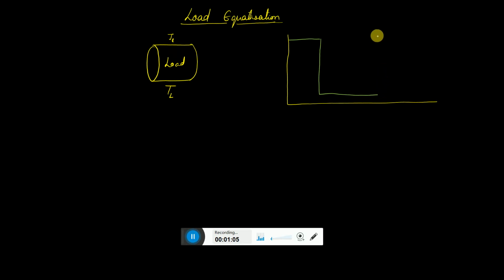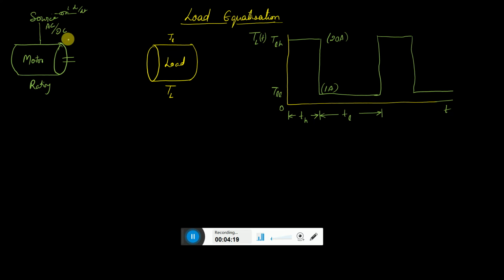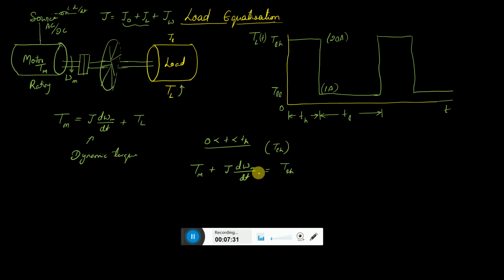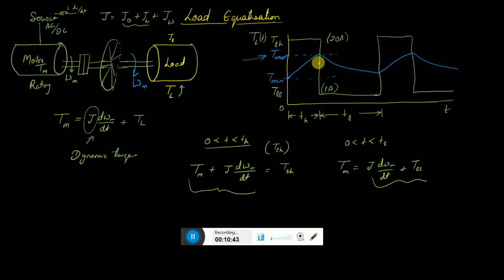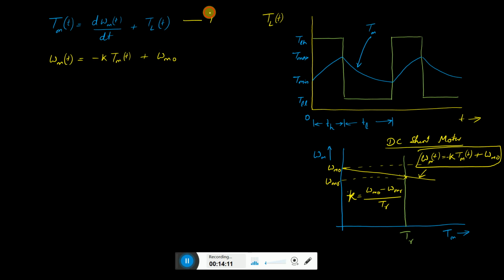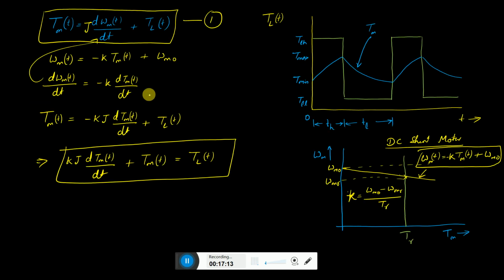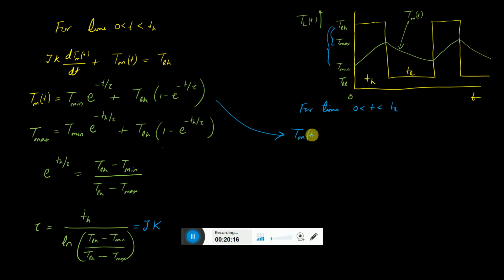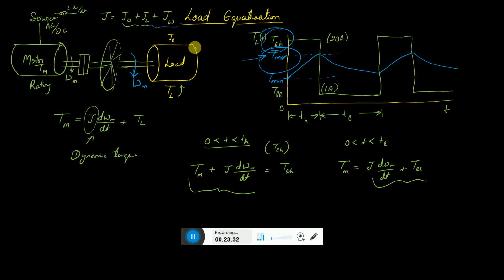ED14: Load Equalization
In this Video, we discuss the advantage of Load Equalisation and derive the equation to determine the Inertia of the Flywheel ( i.e. the total Inertia subtracted from the Inertia of the Motor-load set).